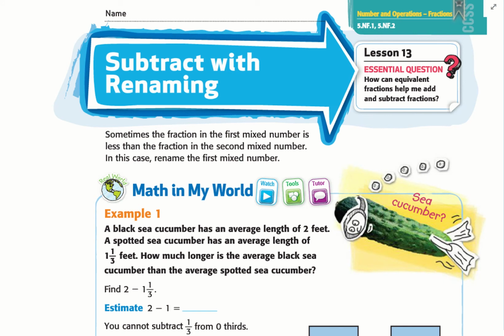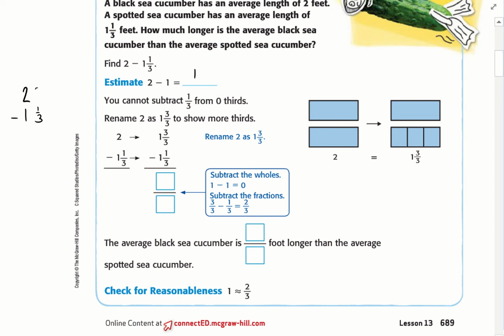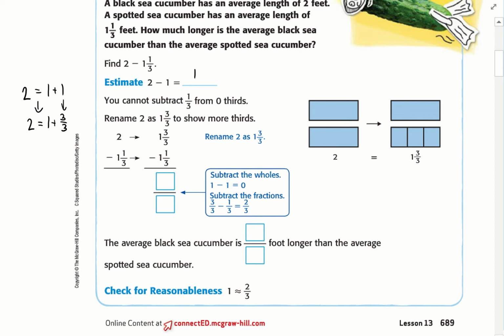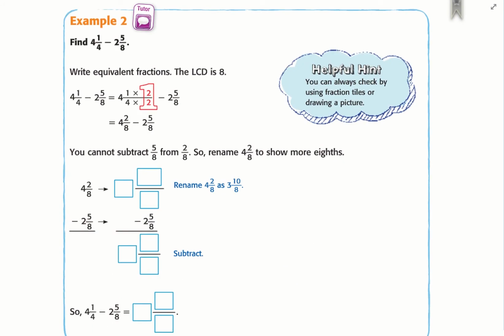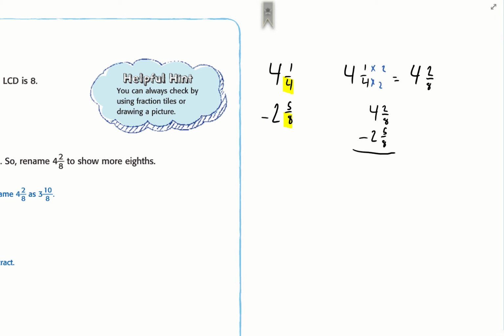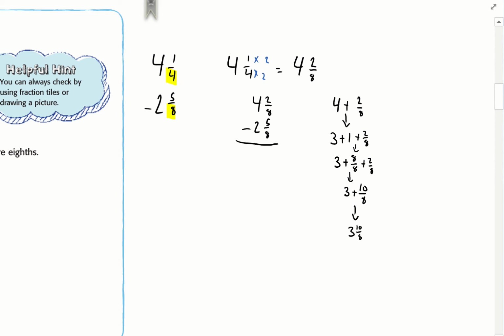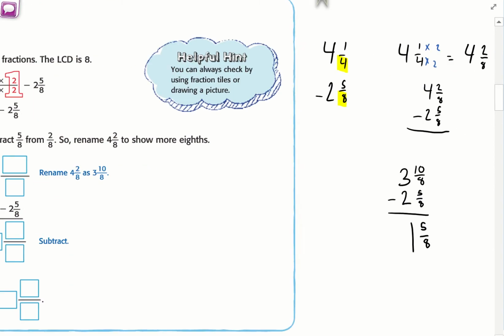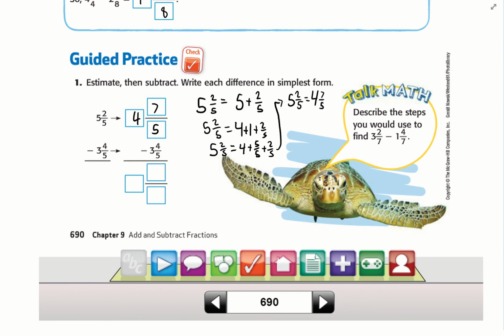5th Grade Math Chapter 9 Lesson 13: Rename Fractions